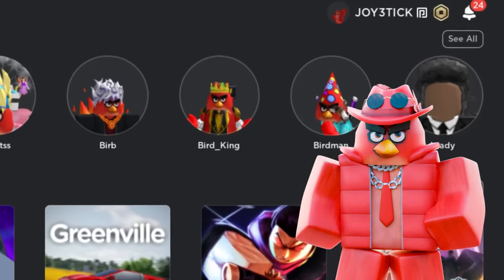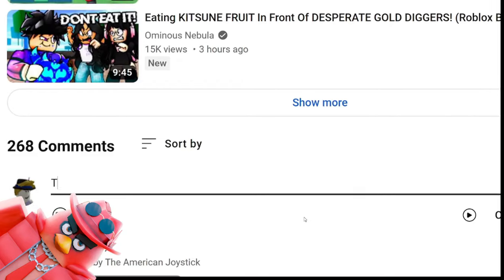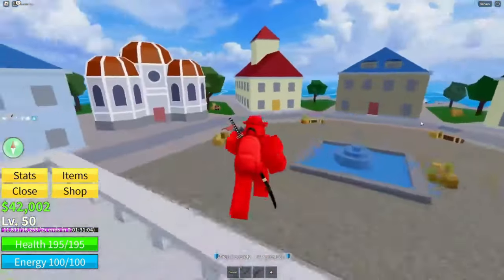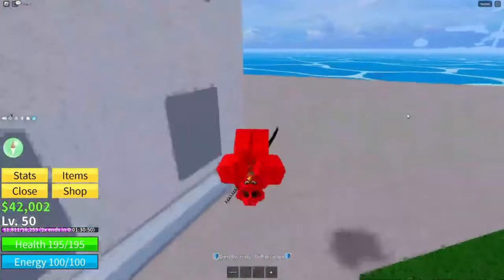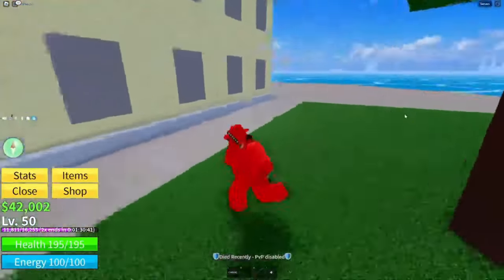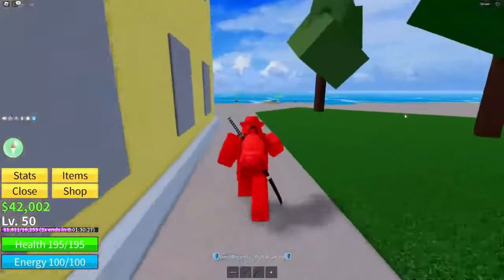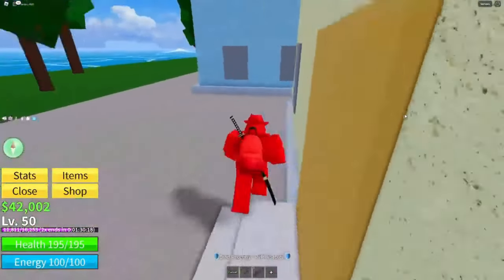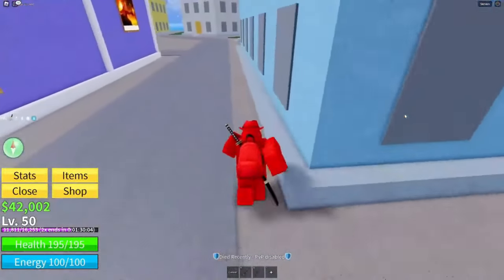BLIZZARD FRUIT CODE BLOX FRUITS ROBLOX